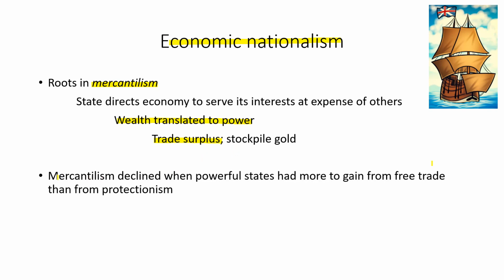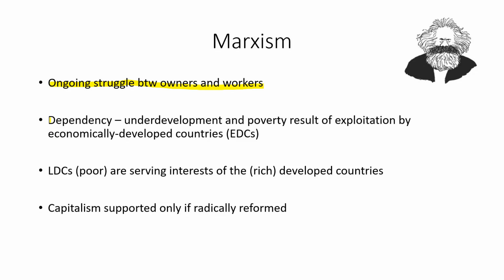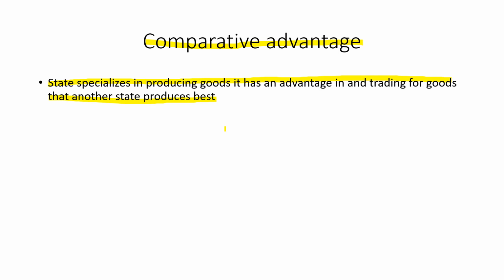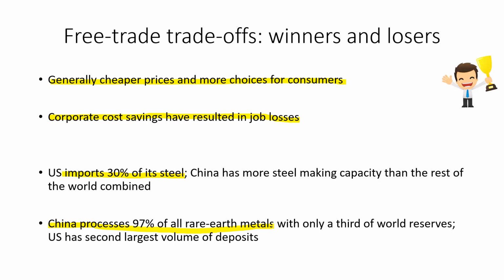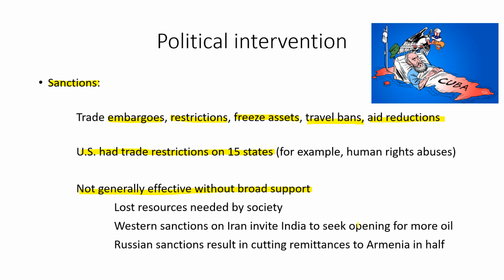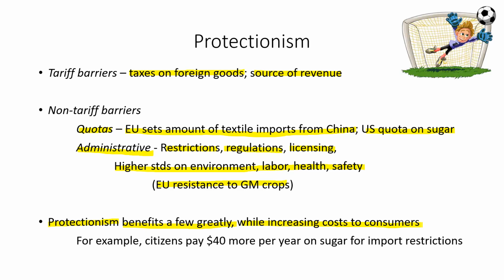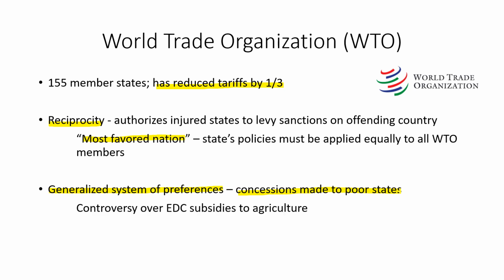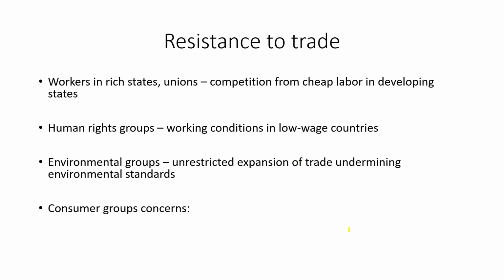VL8 Trade IR Sp20